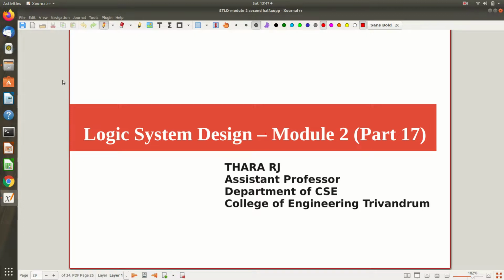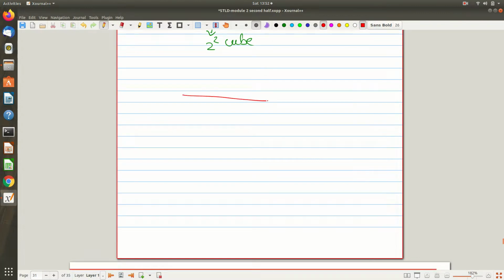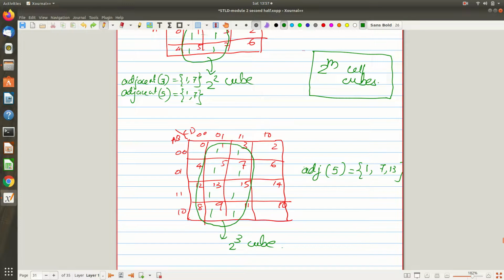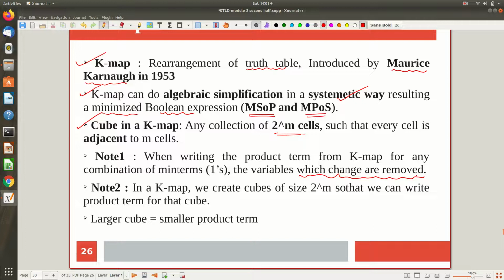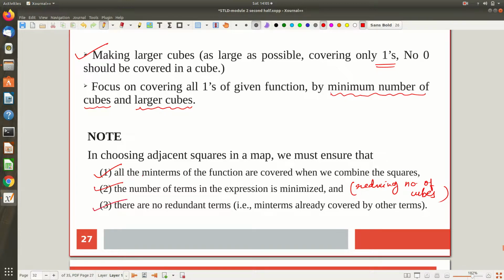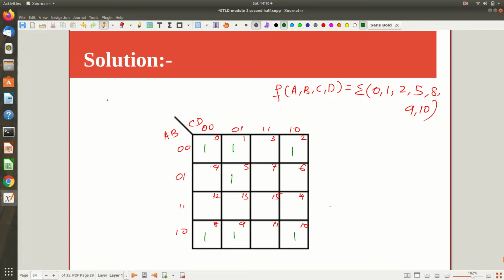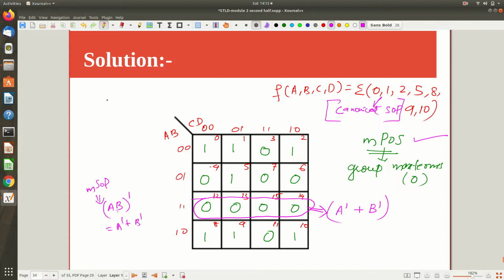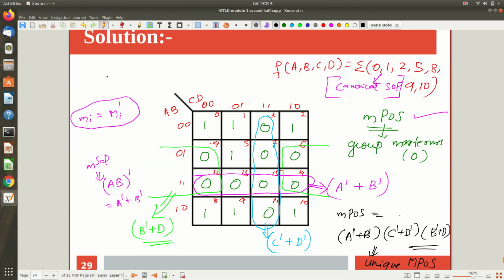Logic System Design – Module 2 (Part 17)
Topics covered : K-map observations, Procedure to get MSoP using K-map, Product-of-sums minimization